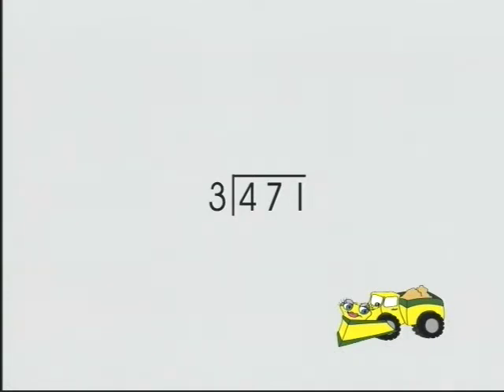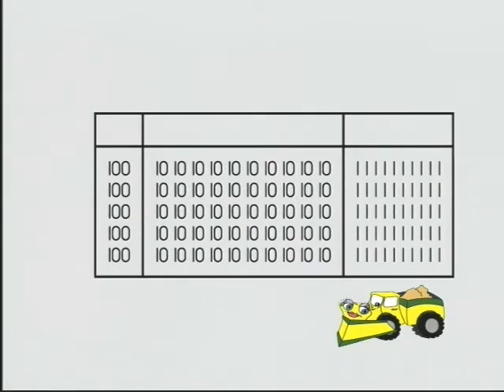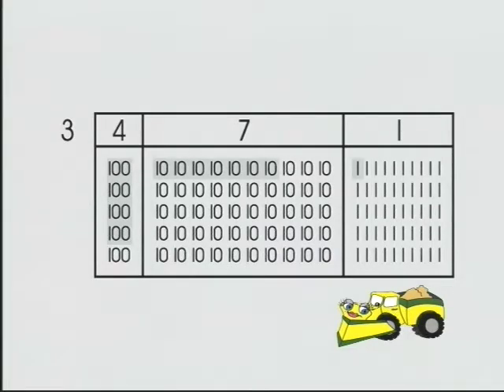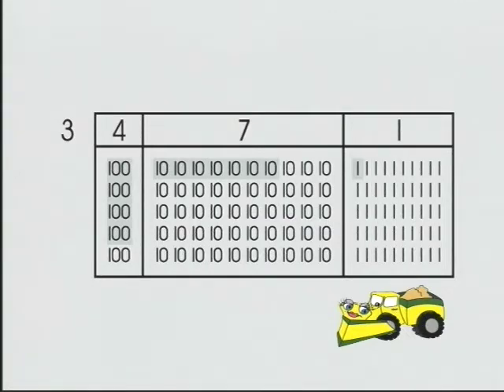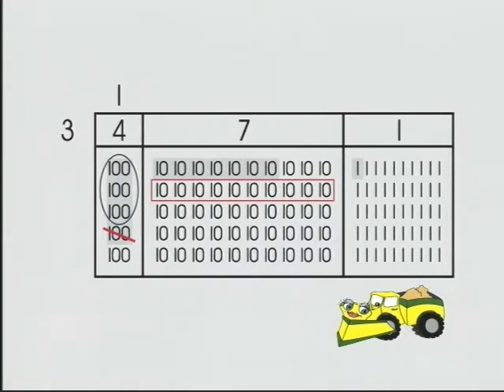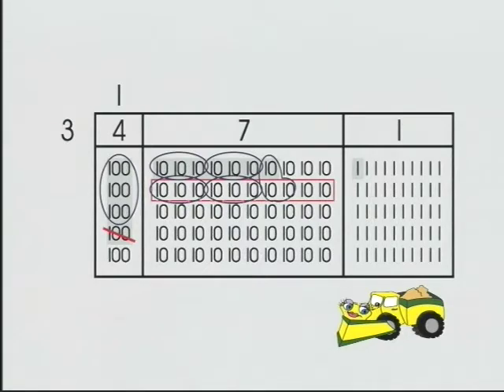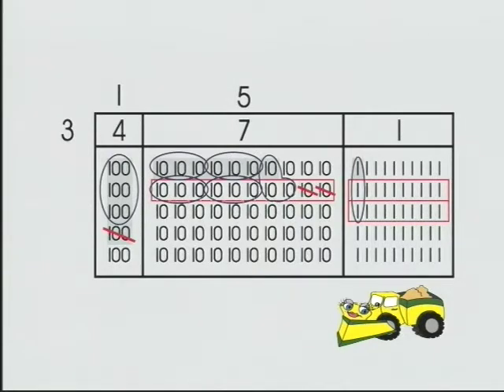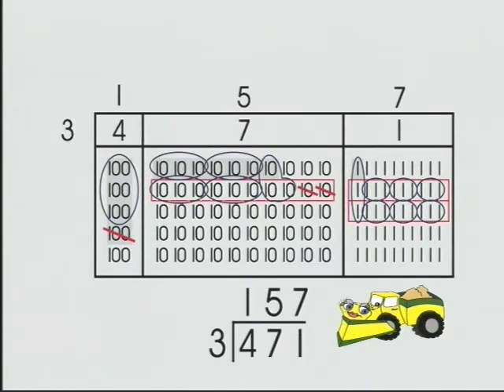Teaching Division with Understanding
The division worksheet is the penultimate teaching aid for teaching paper-and-pencil division, whether the standard algorithm (long division) or the alternate algorithms used in MOVE IT Math: Chunk It! and Super Chunk It! Go to MOVE IT Math™ on the web @ moveitmaththesource.com for teaching aids and alternative methods for division. The site is full of great basic math lessons that are effective with ALL children, including those who dont know what they ought to know by now and those who need enrichment. Please give us a chance to help you boost grades, increase test scores, and improve attitudes. EVERYONE can learn and like math. We are new to the web but have been making that happen for more than 35 years!